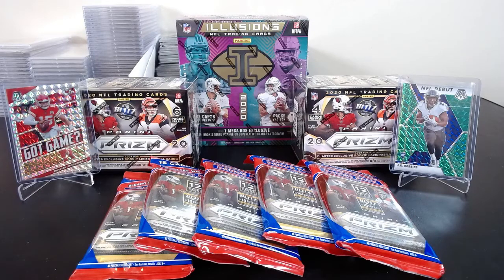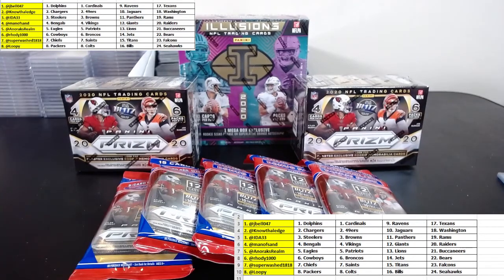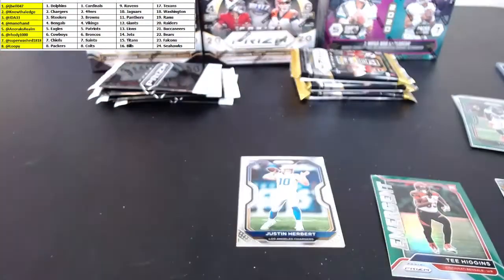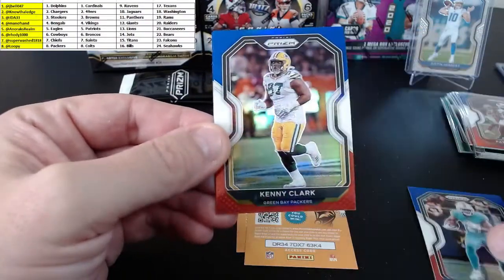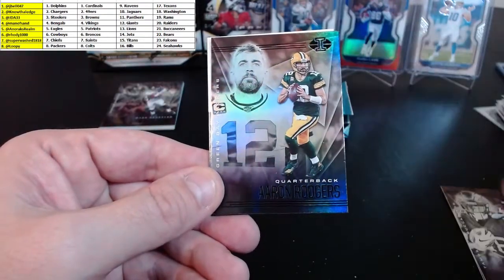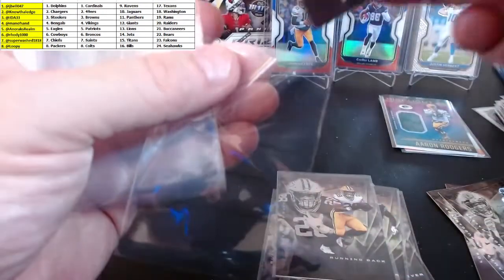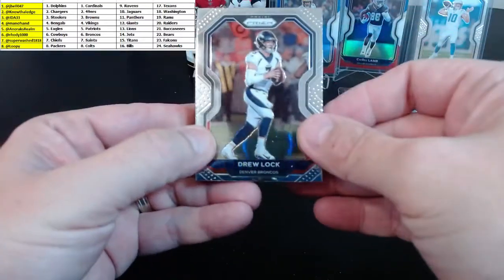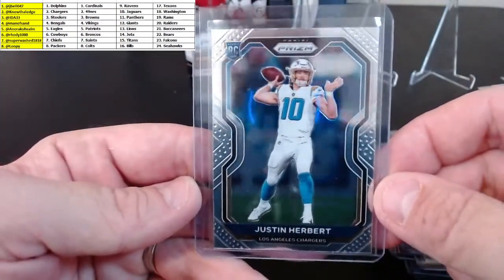NFL Wildcard Weekend Retail Rando #1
2 Blasters 5 Cellos
Prizm 2020 NFL
1 Mega Illusions
8-Spot Tiered Random